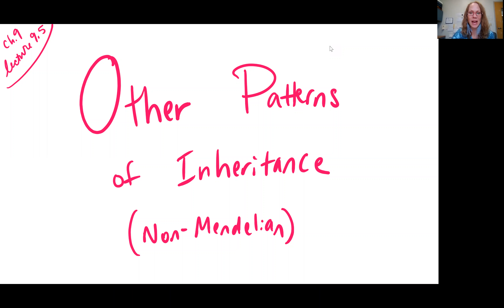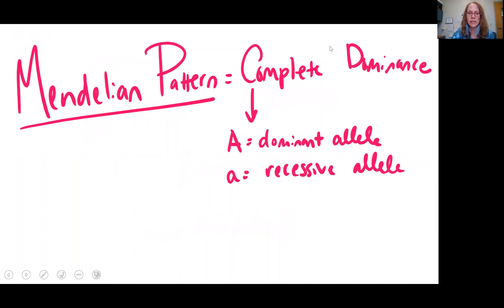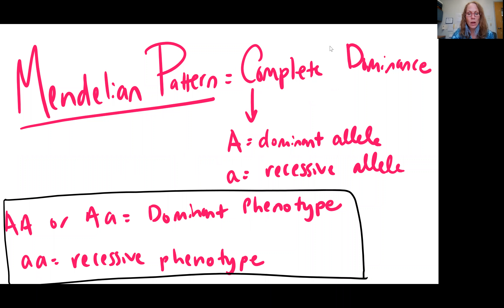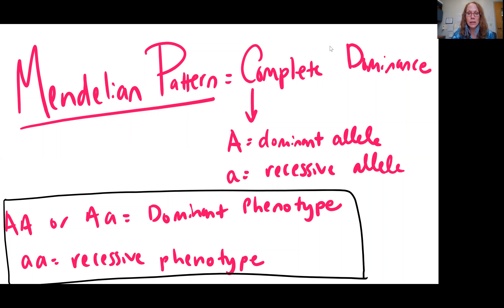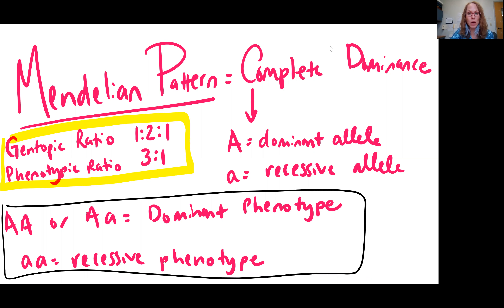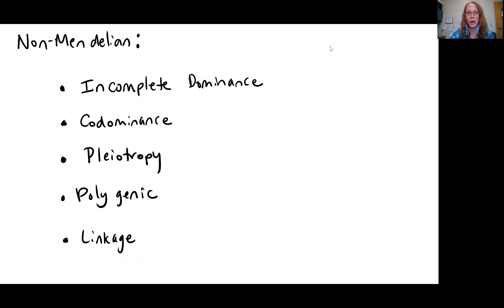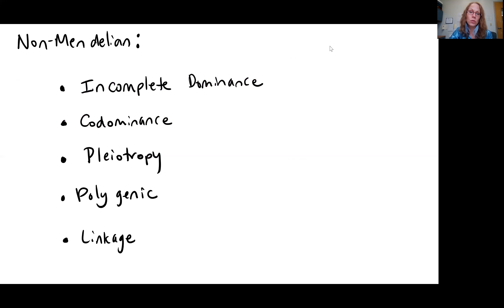Bio 1010 Lect 9.5 Introduction to Non-Mendelian Patterns of Inheritance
episode 1 of lecture 9, part 2